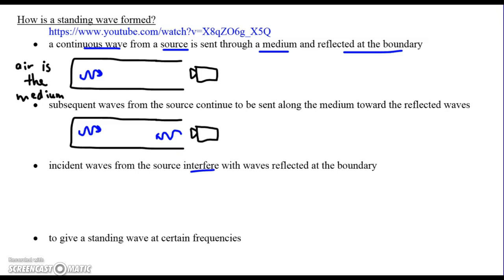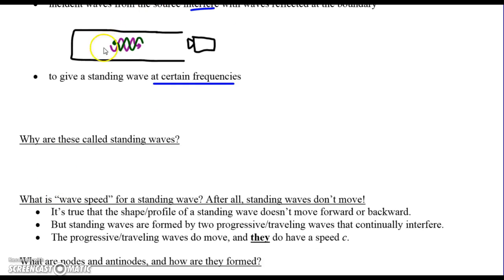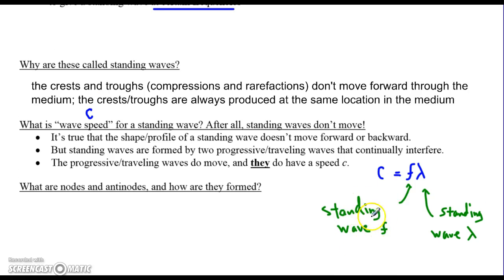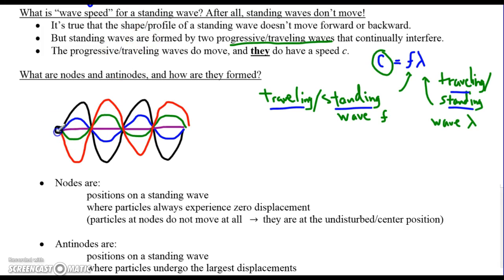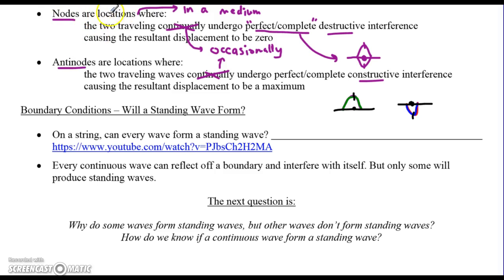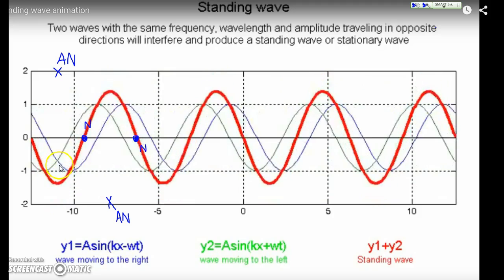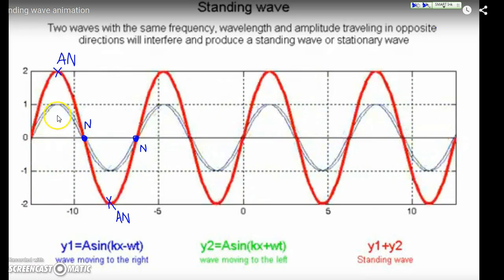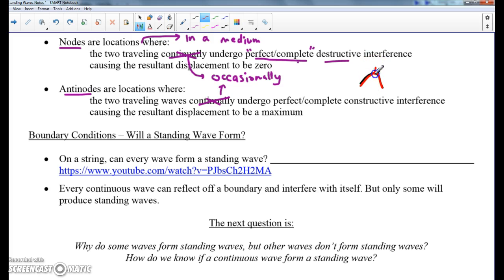IB Physics Standing Waves Notes (Part 2)